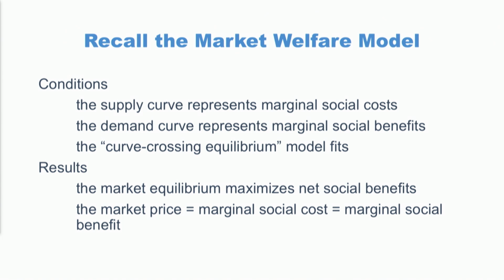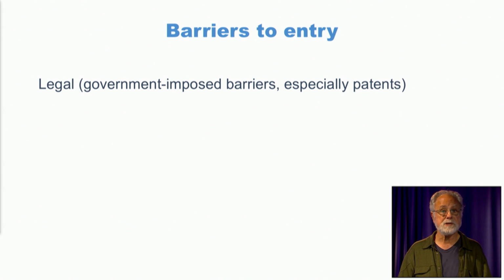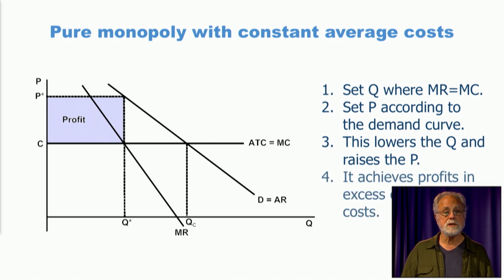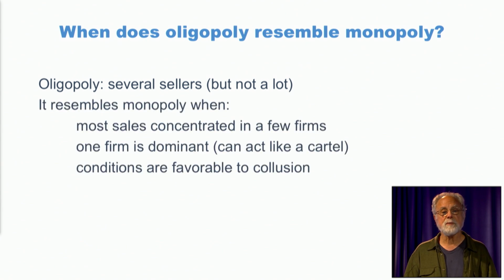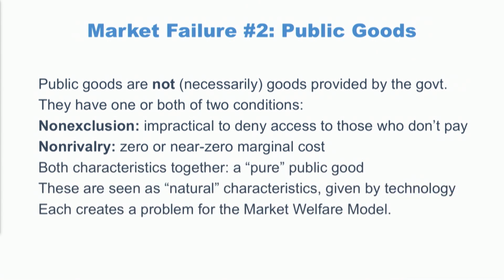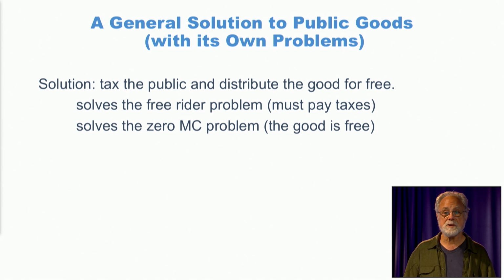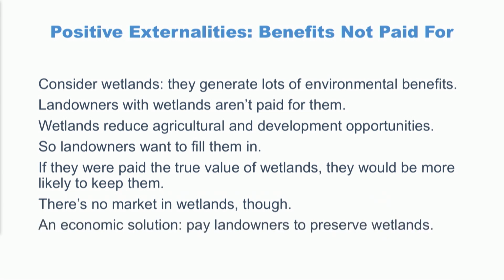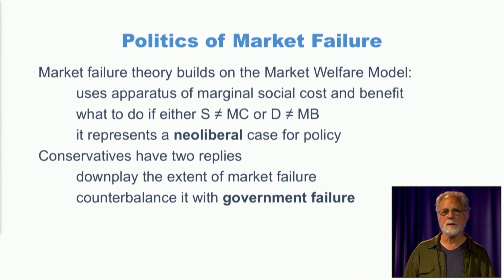Market Failure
A quick overview of the problems that can potentially cause markets to produce undesirable outcomes, from the perspective of mainstream economics.  These failures are used to justify and help design public policies.